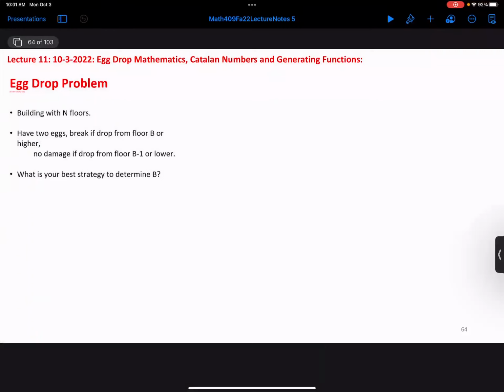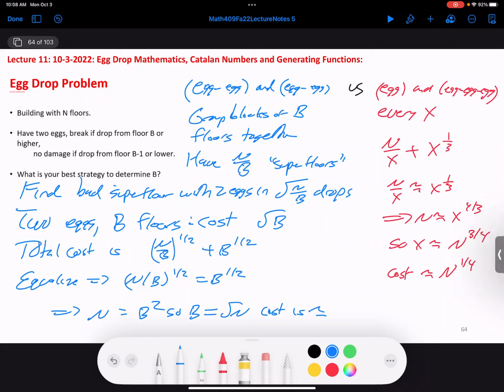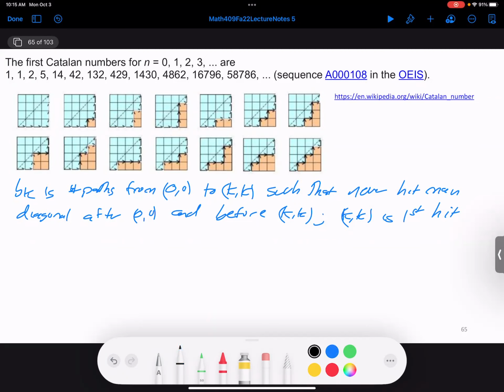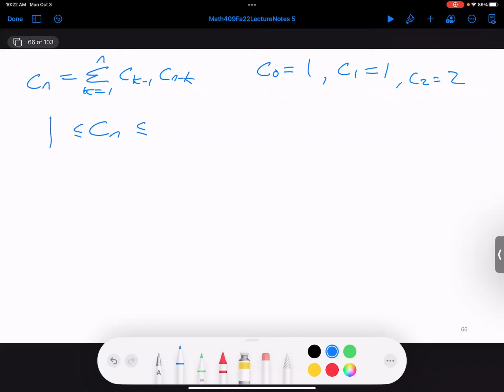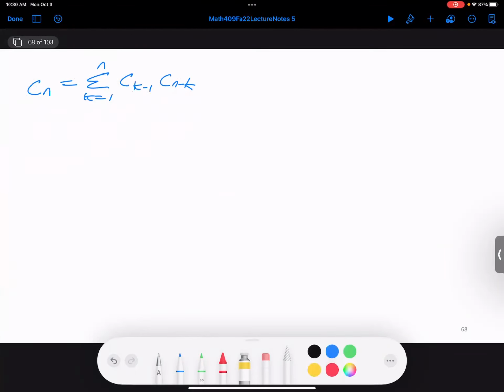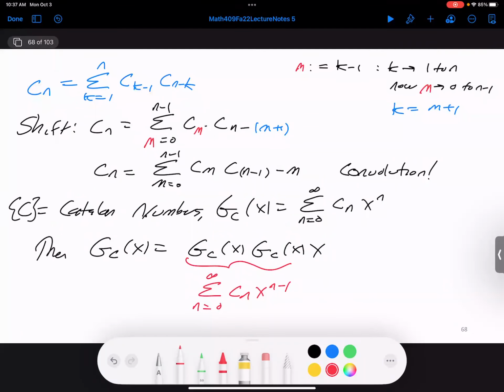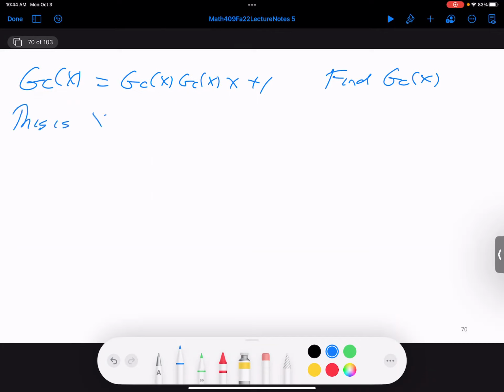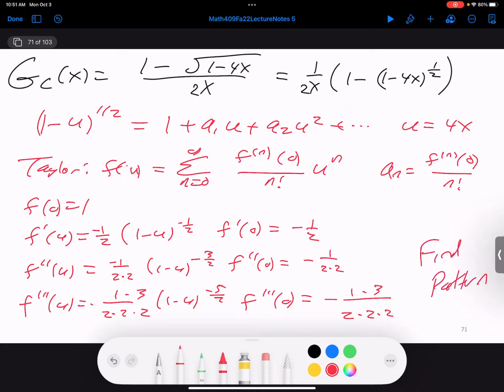Math409Fa22 Lec11 EggDropGrouping CatalanNumbers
Math 409: The Little Questions: Steven Miller: Williams College: Fall 2022: Lecture 11 : 10/3/22: Egg Drop Problem Continuation (Grouping), Catalan numbers and generating functions